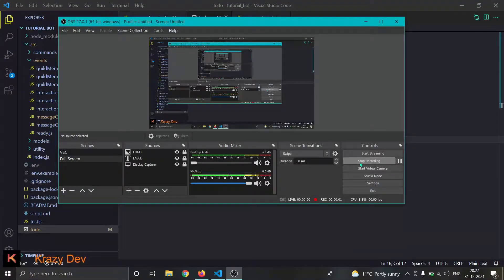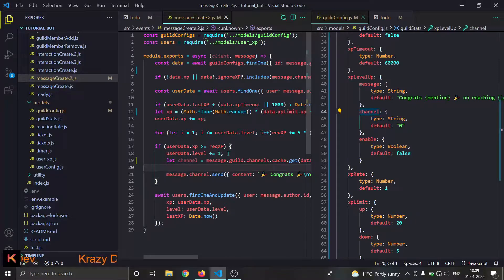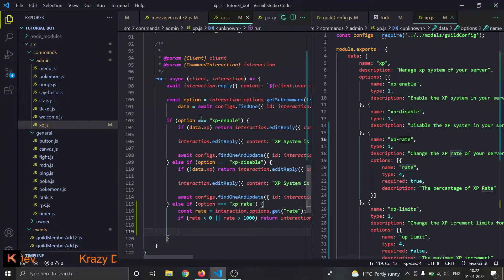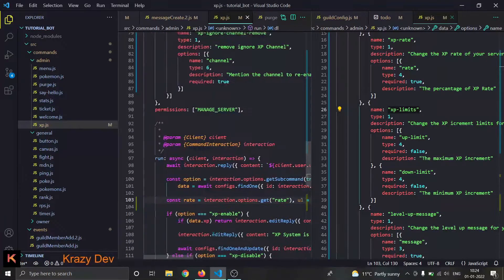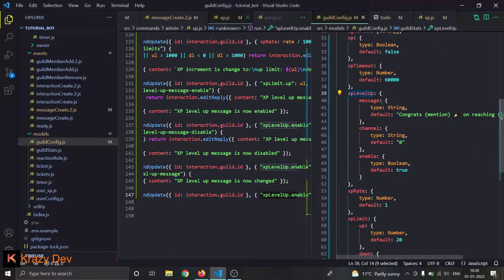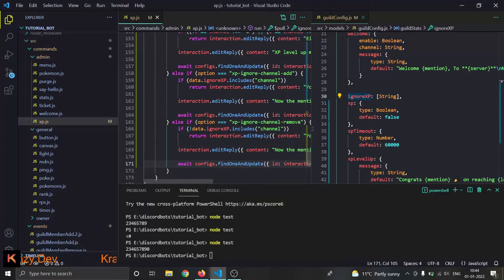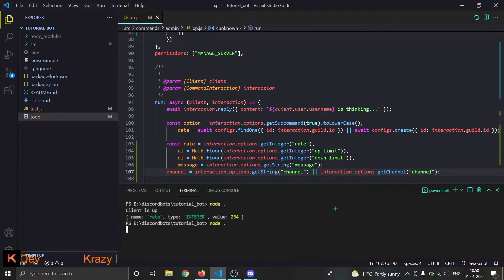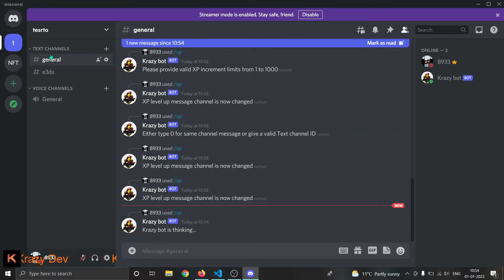Advanced XP System | Customizable with Database | #18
Yooooooooo 👋 fellas,
finally after damn long time, I am back with a real 🎥 video, I mean like my last videos were kinda 🥄 spoon feeding video + kind of a promo for my npm 📦 packages i.e. I wasn't really 👨‍🏫 teaching you guys, So here I am with a real video in which i will teach you some real stuff.

In this video I made a 📊 XP/leveling bot 🤖 ( a bit like mee6 ) which is indeed connected to database ( mongo db ) and if you don't know how to use this database don't worry i will tell you how stuff works but I will suggest you to watch these videos for mongoose
2. mongo with discord bot ( watch starting 1 minute only )

Later I am going to add cool options like
- rank card
- xp increasing tools
- xp reward
- leaderboard & rewards for being on top

And please i you don't know JavaScript go & learn it right now otherwise it will cause trouble in making stuff, I do have a playlist for javascript

Anyways If you have any 💡 suggestion, anything you wanna say etc then feel free to use the 💬 comment section.

Are you a copy paster? all of the code is available on github. find it :D if you can xd

some tags ( to get views )